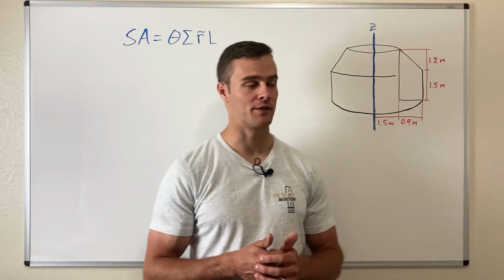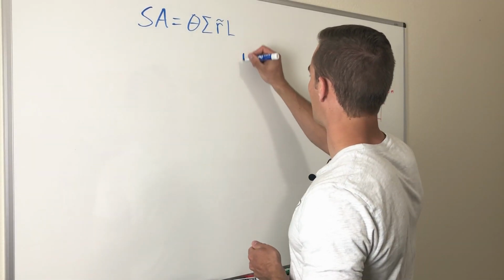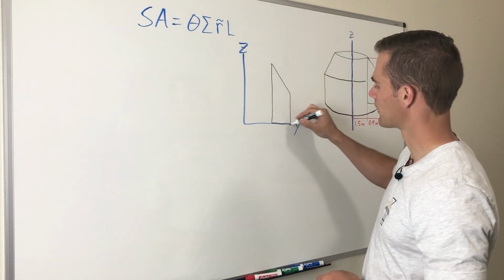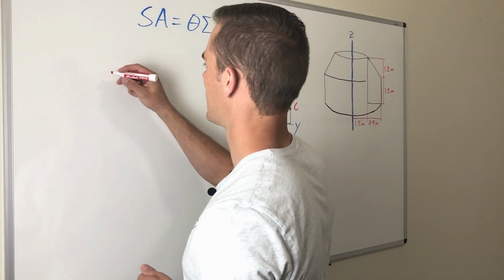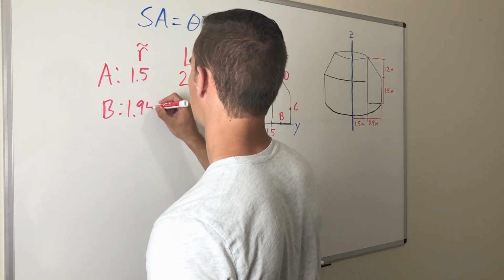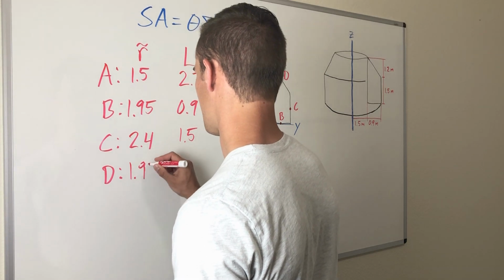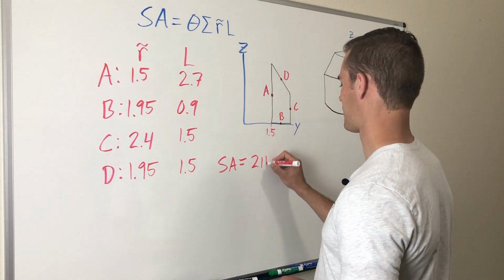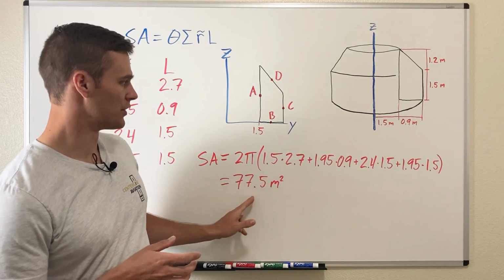Pappus and Guldinus Surface Area EXAMPLE PROBLEM // Step By Step Explanation and Equations Included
In this video I go through an example problem where we find the surface area of an object made by revolving an area around an axis. We use the Pappus and Guldinus equation for surface area to help us do so.